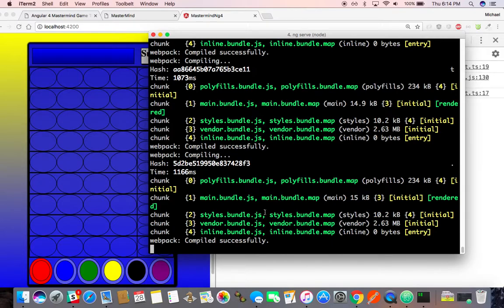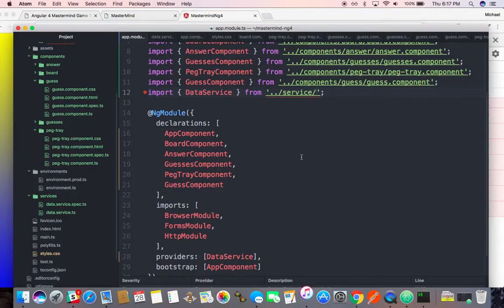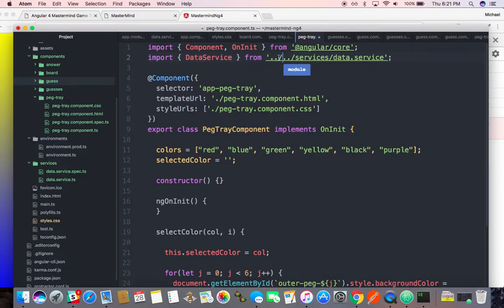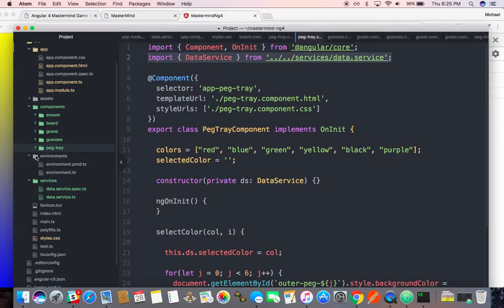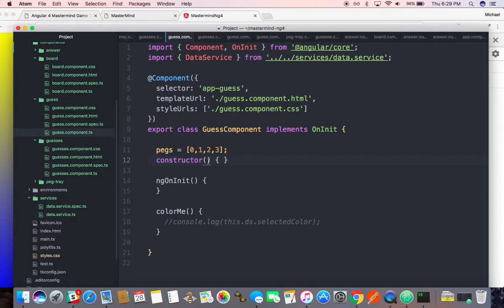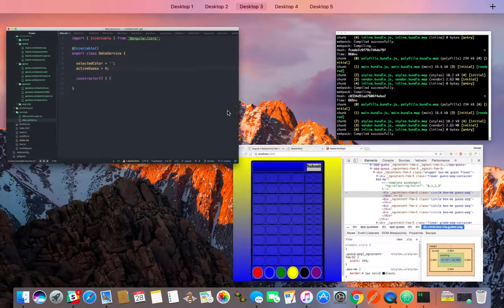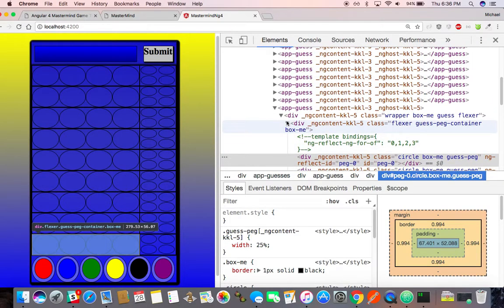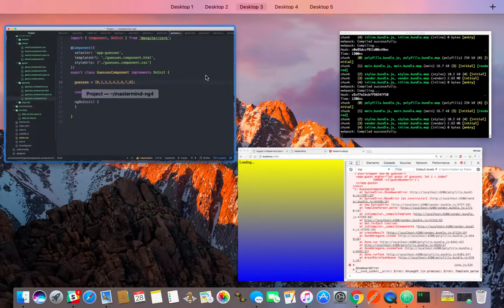Angular 2/4 Project Based Tutorial, Episode 7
In episode 7 we make a service as a way of sharing information between components.